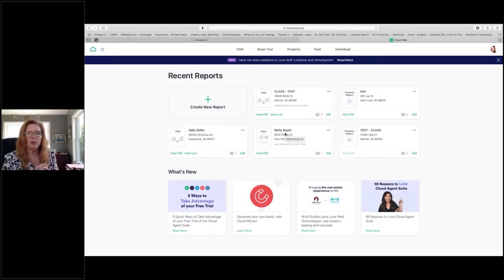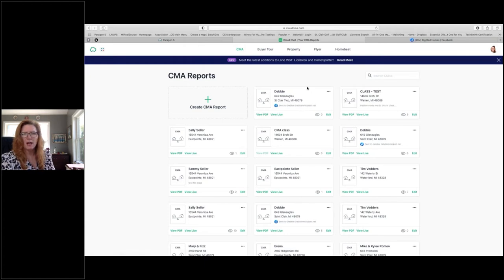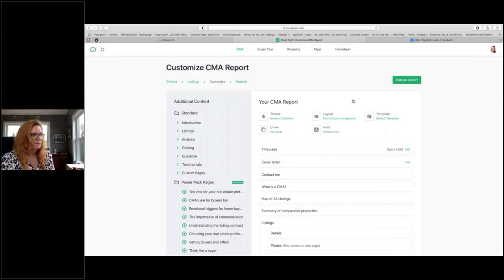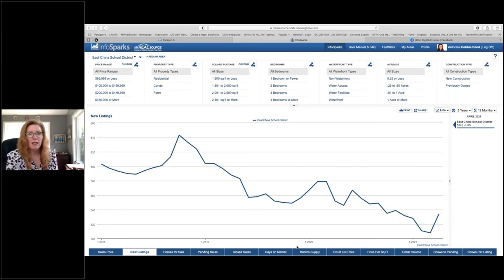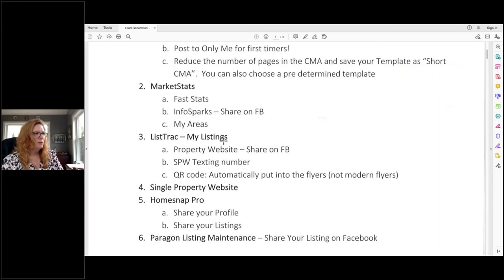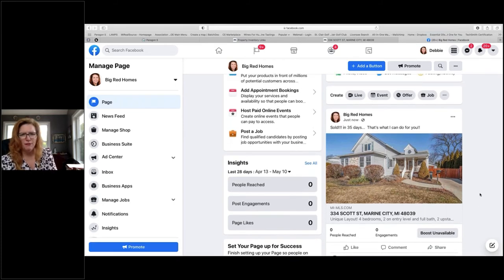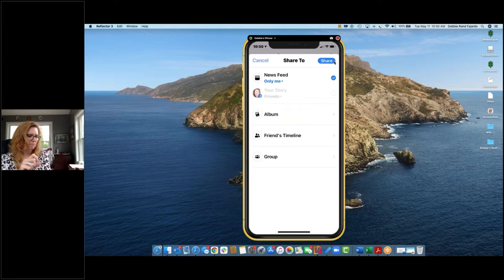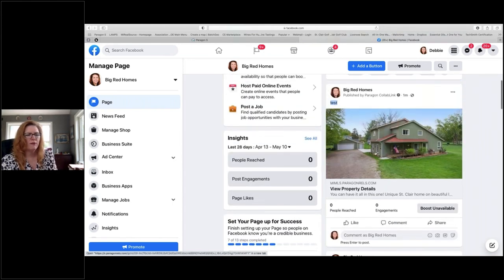Lead Gen With MiRealSource Tools 05 11 21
MiRealSource brings you many great products and our Lead Gen series of products are part of it!  We’ll show you how to post to social media to gain more clients through Cloud CMA, Homesnap Pro, MarketStats and our Single Property Website and it won't cost you anything extra.
You don’t need listings to share on Social Media!  Let your clients know what’s going on in the Market today by posting from MarketStats!  Share
What’s your Home Worth” from Cloud CMA and share HomeSnap to gain more clients.